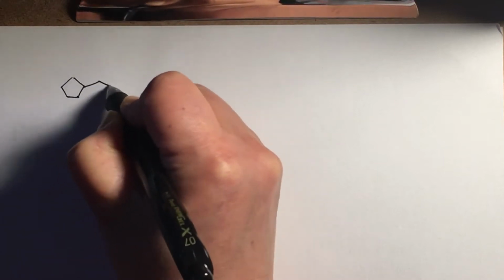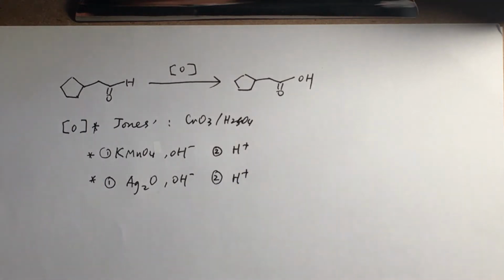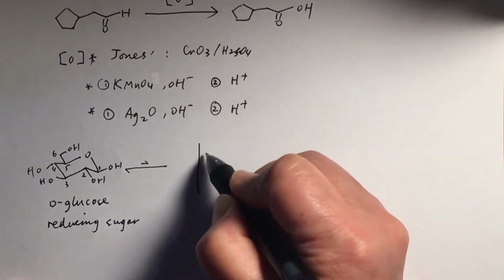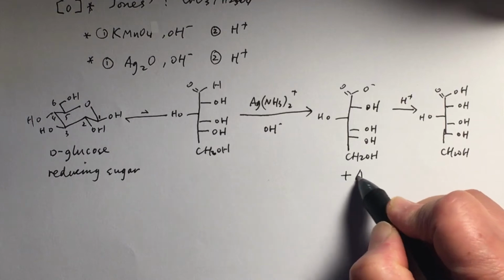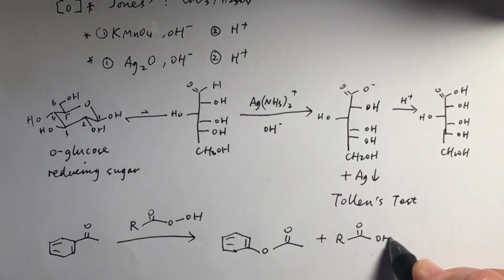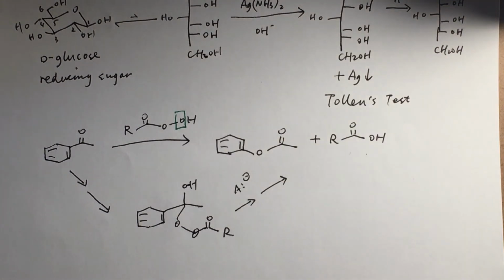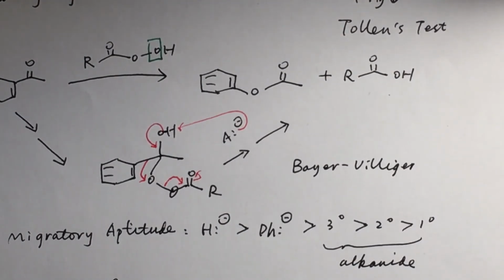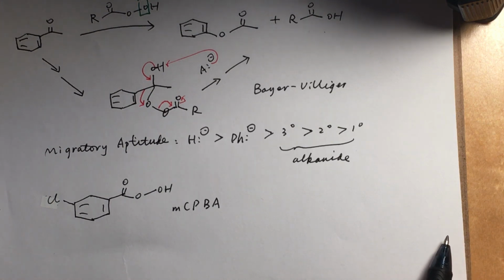ch16 Aldedhydes and ketones oxidation reactions